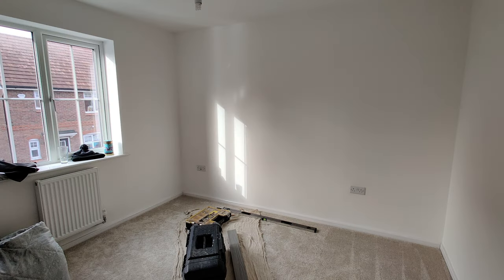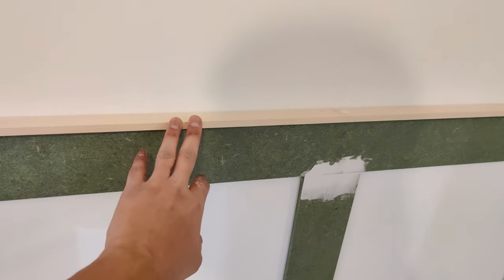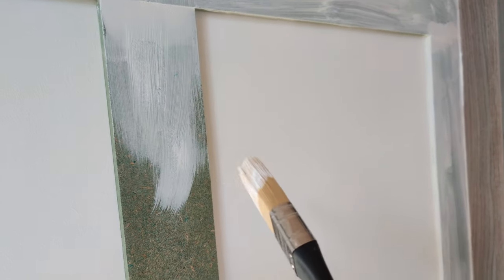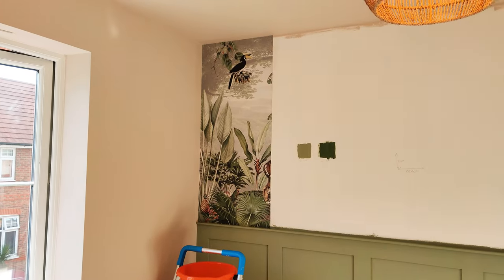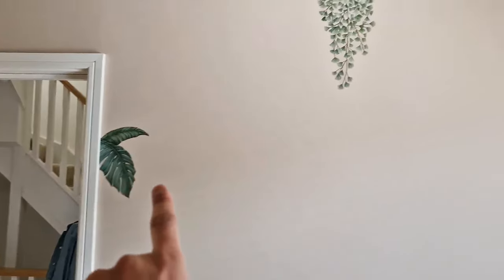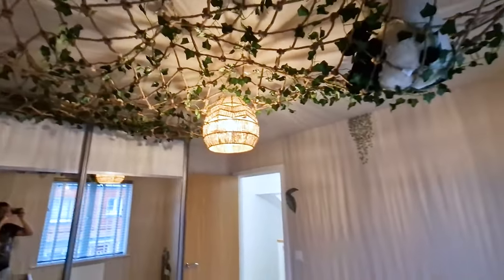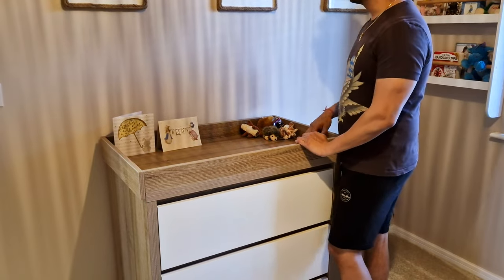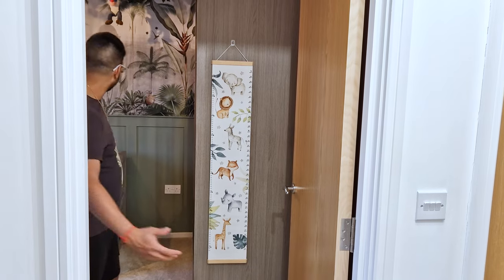How to Jungle / Safari Theme Nursery Decoration Gender Neutral Tour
We wanted to decorate our Nursery / Kid's room ready for our first baby, since we don't want to know our baby's gender we decided to go for Jungle Safari theme decoration here is the how to guide on what we did!

Amazon Product List